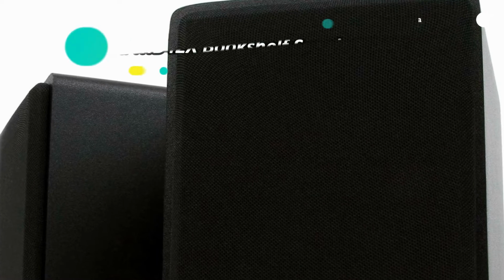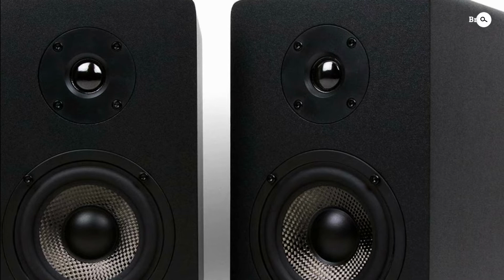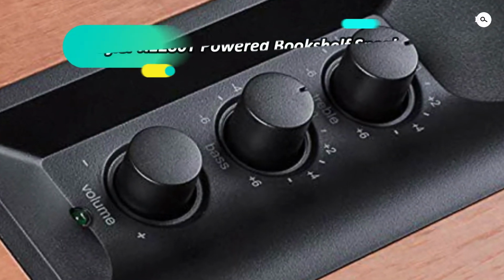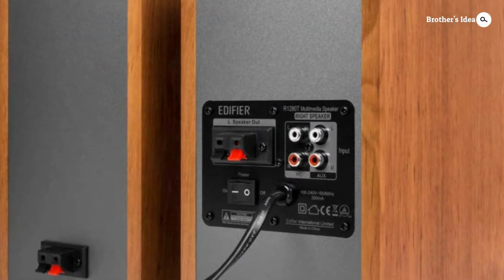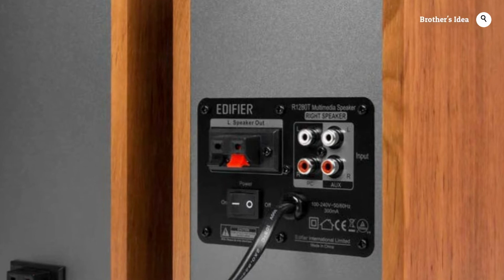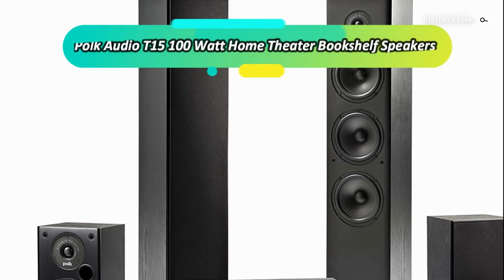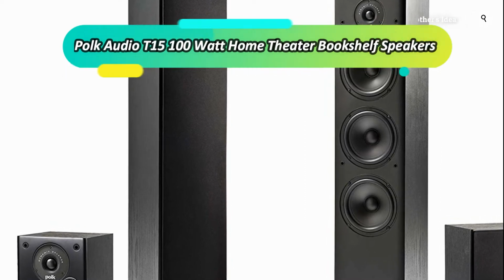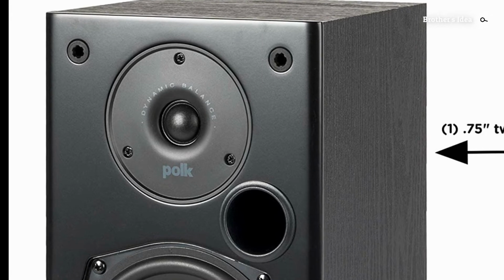10 Best Bookshelf Speaker 2020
List of the Best Bookshelf Speaker 2020

✔✔1.Micca MB42X Bookshelf Speakers with 4-Inch Carbon Fiber Woofer and Silk Dome Tweeter (Black, Pair)

✔✔2.Edifier R1280T Powered Bookshelf Speakers - 2.0 Active Near Field Monitors - Studio Monitor Speaker - Wooden Enclosure - 42 Watts RMS

✔✔3.Polk Audio T15 100 Watt Home Theater Bookshelf Speakers (Pair) - Premium Sound at a Great Value | Dolby and DTS Surround | Wall-Mountable

✔✔4.Edifier R1700BT Bluetooth Bookshelf Speakers - Active Near-Field Studio Monitors - Powered Speakers 2.0 Setup Wooden Enclosure - 66w RMS

✔✔5.Audioengine A5 Plus Classic 150W Powered Bookshelf Speakers with Remote Control, Built In Analog Amplifier - Black

✔✔6.BIC America DV62si Bookshelf Speakers (Pair, Black)

✔✔7.Klipsch R-15M Bookshelf Speaker (Pair)

✔✔8.ELAC Debut 2.0 B6.2 Bookshelf Speakers, Black (Pair)

✔✔9.Dayton Audio B652-AIR 6-1/2" 2-Way Bookshelf Speaker with AMT Tweeter Pair

✔✔10.Fluance XL7SBK High Performance Two-Way Bookshelf Surround Sound Speakers for Home Theater and Music Systems - Black Ash

Some of the footage used in this video is not original content produced by Brother's Idea. Portions of stock footage of products was gathered from multiple sources including, manufactures, fellow creators and various other sources.